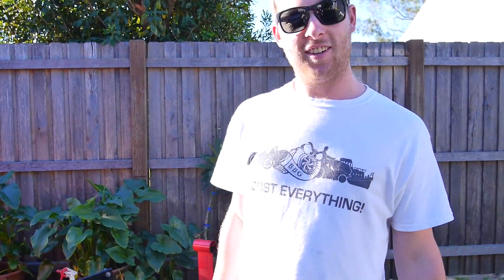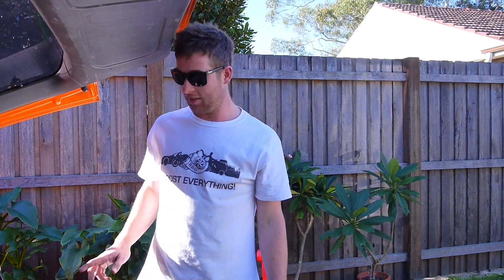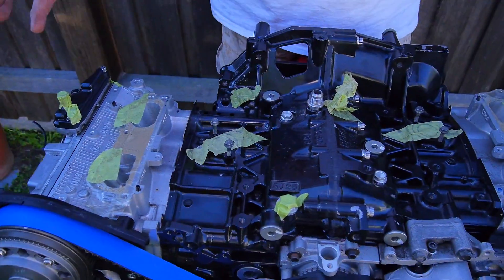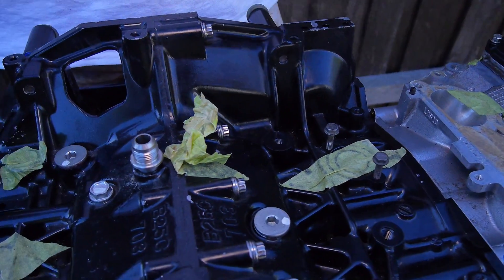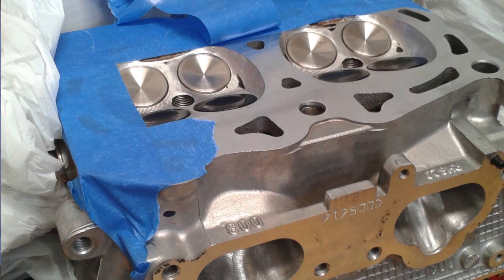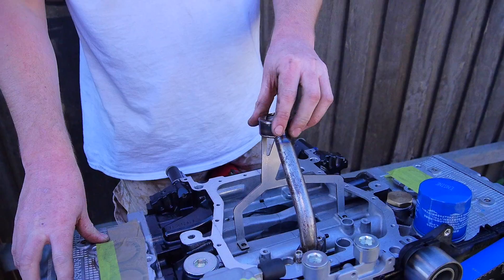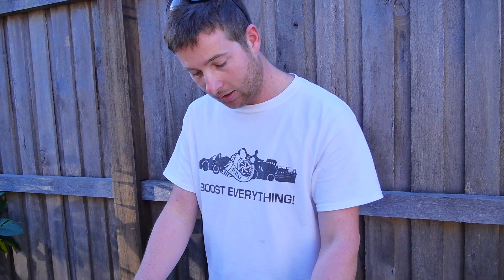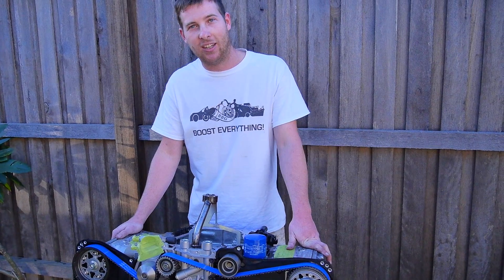A LOOK INTO MY DESHELE BUILT COSWORTH EJ257 MOTOR - THE FOZ BUILD 2.0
Well, things are starting to look up for my neglected old Forester after he's laid dormant with a broken heart for almost two years now!

Follow my journey of picking up my new beast of a motor & a full run down of the specs etc. And stay tuned for the whole build series of my Forester ver. 2.0!

SPEC LIST:
BLOCK
- New Sti EJ257 block with Nitrated Crankshaft
- New Darton Sleeves
- CNC Fully Close Deck Block
- New Cosworth Forged Steel Conrod Set
- New Cosworth Forged Pistons 99.5mm 8:1 and Cosworth 99.5mm piston ring set
- New Cosworth and ACL Race Main and Rod Bearings
- New Cosworth/ARP Case Bolt Set PR7426
- New Subaru 12mm Oil Pump
- New Cosworth Head Gaskets 101mm 1.10mm
- New Deshele Performance 14mm H11 head studs
- New Tomei Cam Timing Belt Guide
- New Gates Racing Timing Belt Kit and Water Pump
- New Subaru EJ257 Oil Sump

HEAD
- Low km used EJ20 Head Core
- CNC Ported head with light surface, multi radi seats and shim less buckets

- Flow results @ 0.40 lift (refer to photos)
   - Intake – 282.6cfm
   - Straight Exhaust – 192.7cfm
   - Dogleg Exhaust – 182.5cfm
- New Supertech Intake and Exhaust Valves
- New Supertech Dual Valve Springs (TS1015) & Ti Retainers (TS60/WRX1)
- New Supertech Bronze Valve Guides
- New Supertech Valve Stem Seals (16 VS-TS6E)
- Custom high lift Camshafts - 264/390 (for high boost)
- New Brian Crower Adjustable Camshaft Pulleys

MACHINE WORK:
- Machine block to fit Darton Sleeves
- Bore and hone block to suit new pistons
- Deck block
- 2 stage drill and tap block for 14mm head studs

- Mod oil galleries in Block, check and set all clearances including ring end gaps, main and big end bearings to spec, assemble to short motor as well as install heads, set timing and timing belt
- Setup valve clearances
- Drill heads to suit 14mm head studs
- Fit and hone guides
- Subaru gaskets etc.